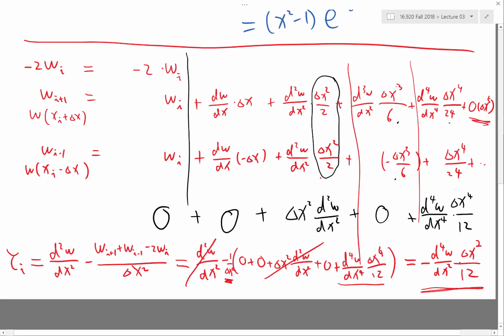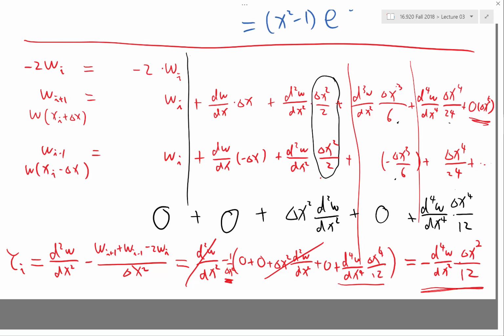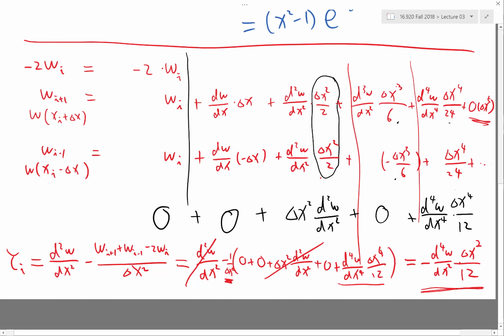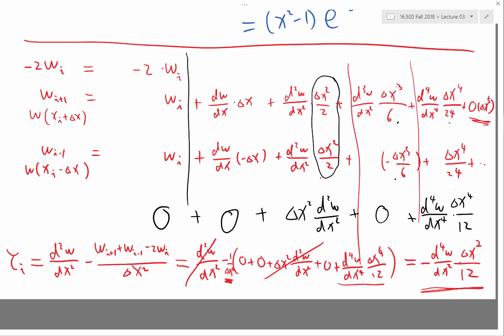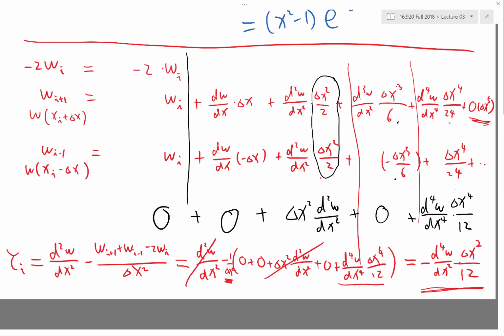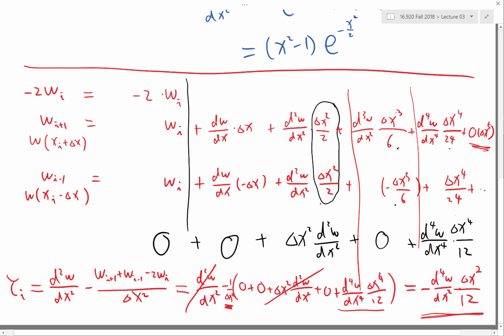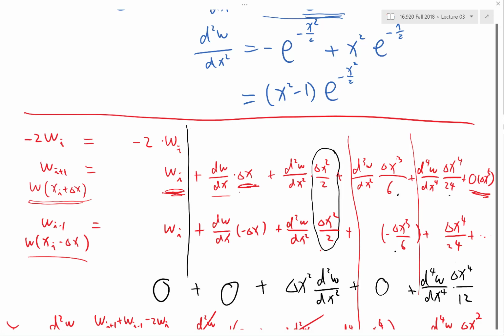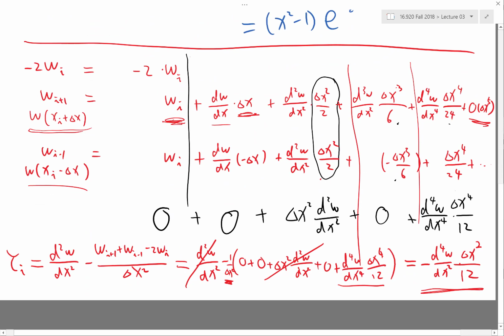Truncation Error Analysis of Second Derivative Approximation Part 2